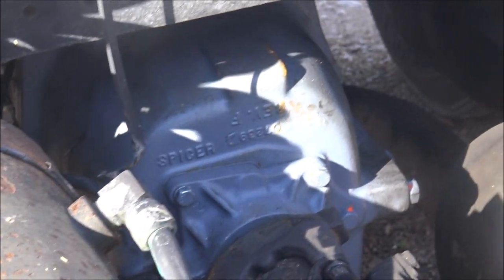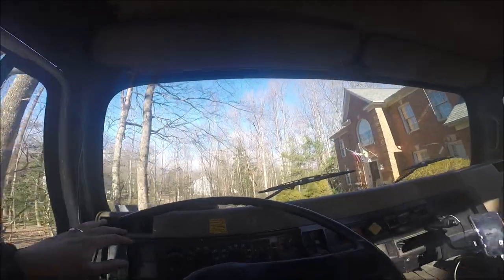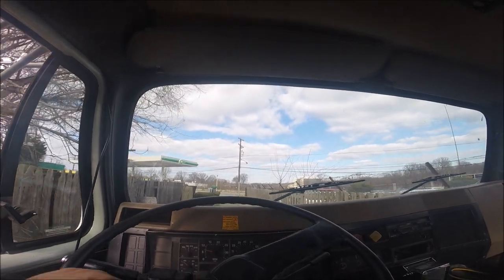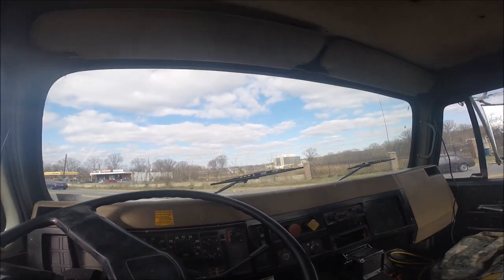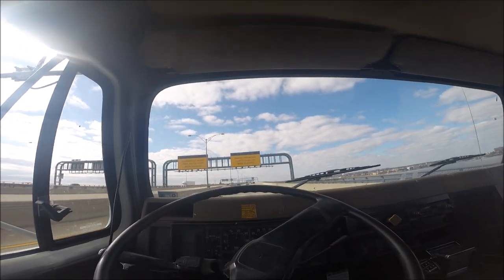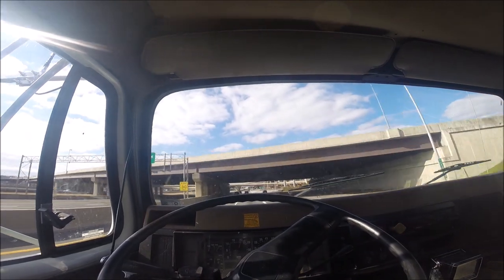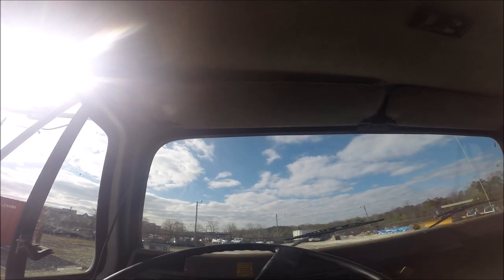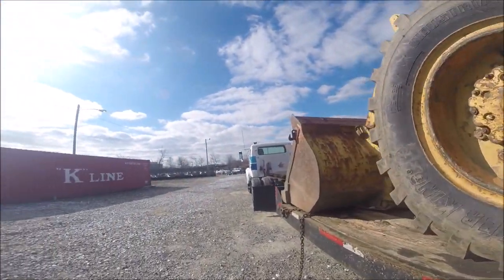Hauling Fiat-Allis 545B Wheel Loader with International 4900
The first load for my 'Little Mule' once I got it back with a new transmission from the shop was hauling my wheel loader from a job in Maryland to another job site in Virginia.  It did alright.  Loaded, it could still cruise along at  65 mph with the flow of traffic.  However, it would drop its speed at the slightest incline. All in all, I am happy with it performance.  I got it because I now have equipment that is too large to pull with the F450.  This truck fits perfectly in that gap between my pickup and the larger trucks.